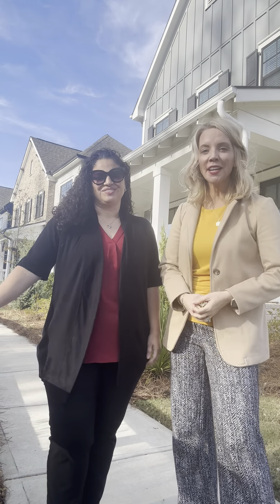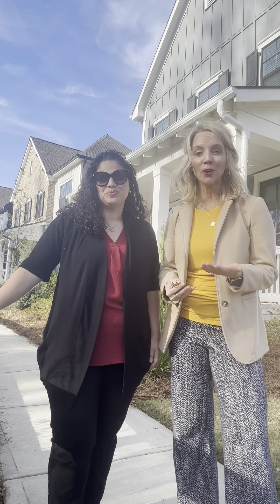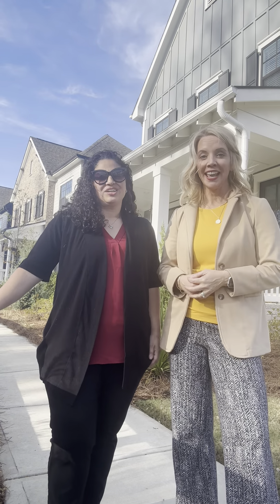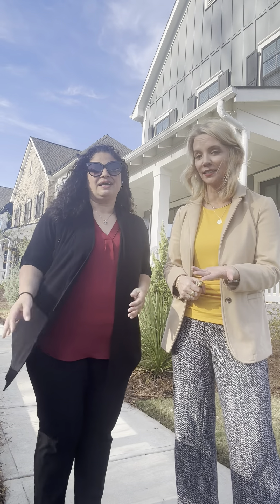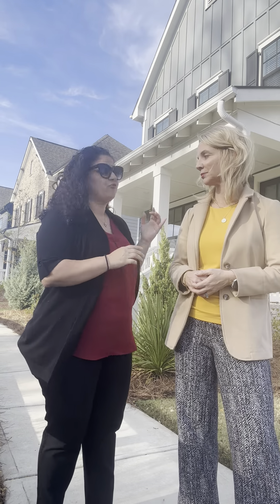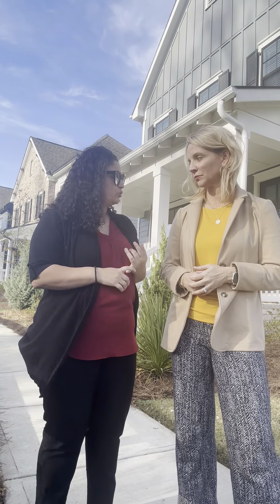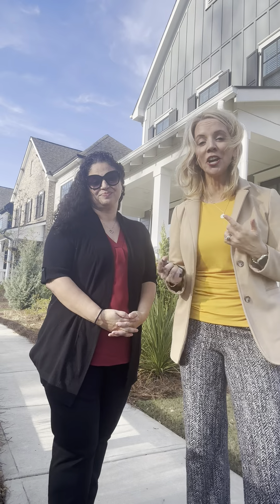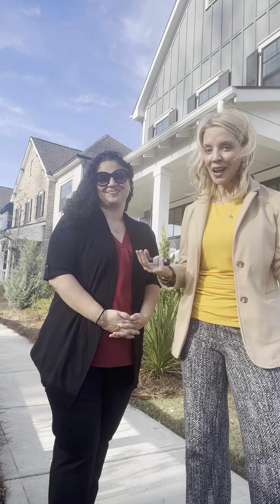Tour it with us! $1,000,000 home in Alpharetta 😍 - Halcyon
Join Stephanie and Inez for their ‘Tuesday Tour Talk’ as they debrief on their latest million dollar showing in the Atlanta suburbs.

We’d love to hear what you think of this home? Is it your dream home?

Stephanie Patterson
Cole Team with Compass
Real Estate Advisors
Serving all areas North of Atlanta including Cumming, Alpharetta, Milton, Roswell, Lake Lanier, and Dawsonville

What it's Like to Live North of Atlanta Interviews with Local Businesses with The Cole Team of Compass:

Here are great resources to help you if you are considering moving in the near future: